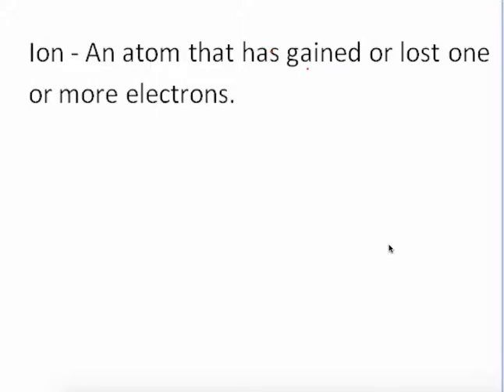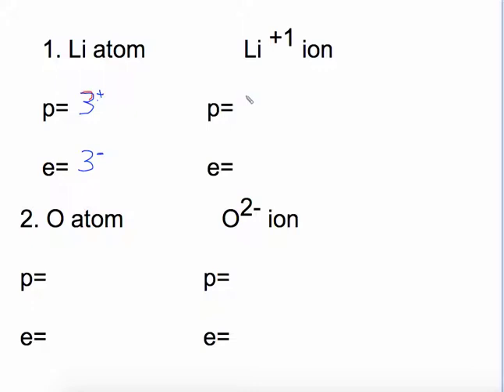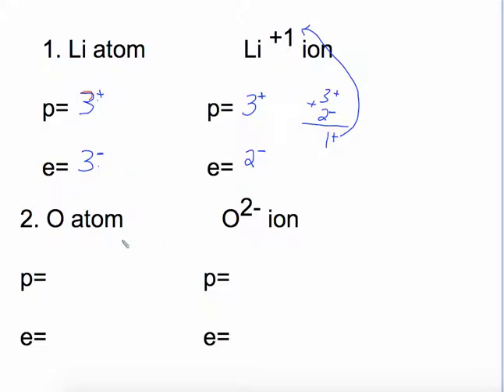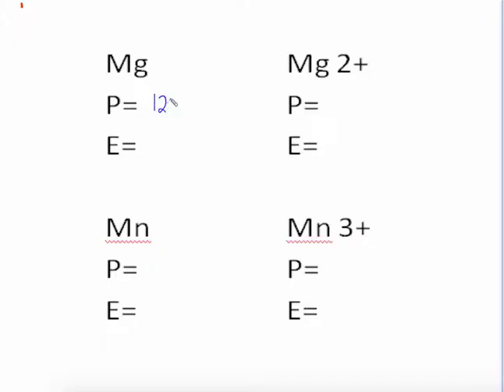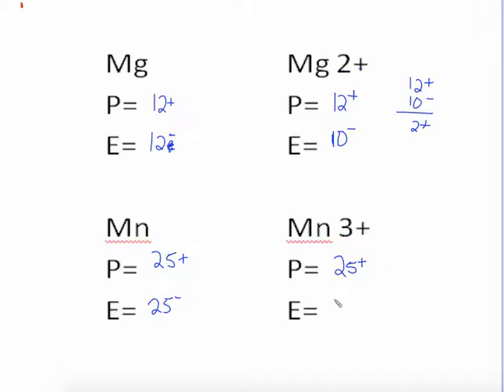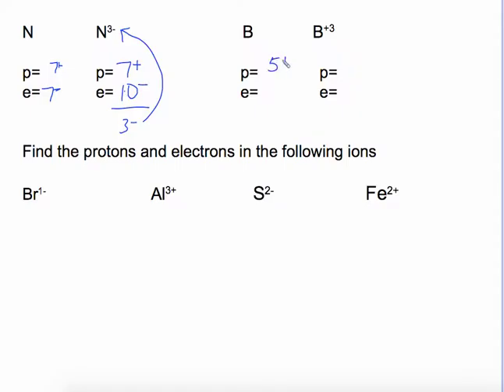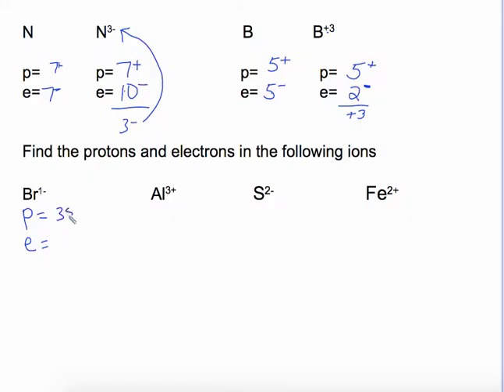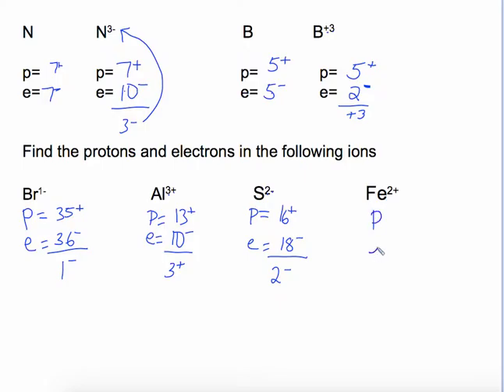Determining protons and electrons in an ion